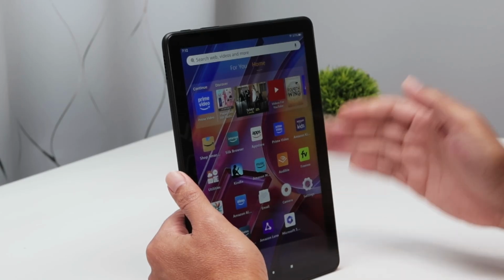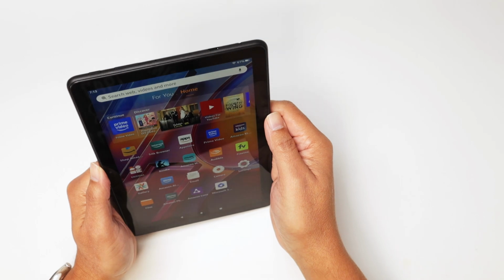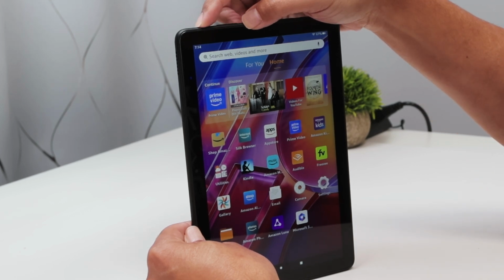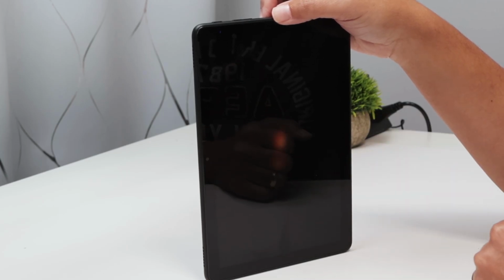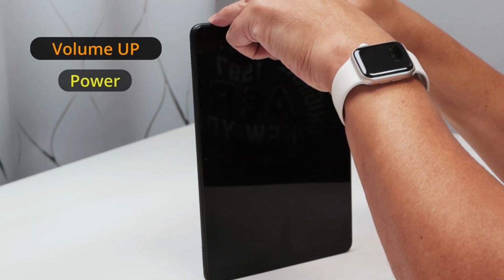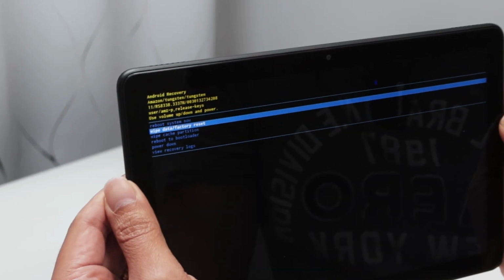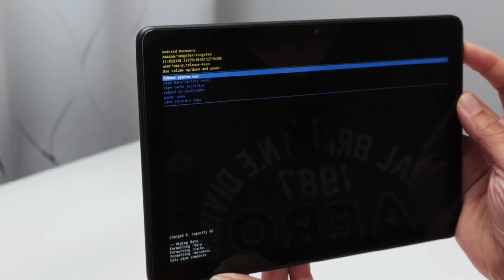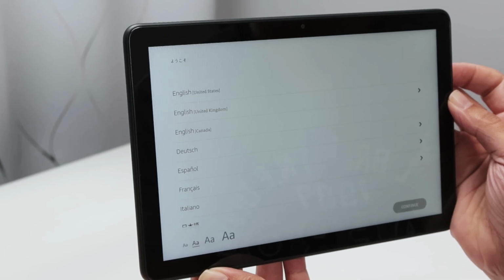Fire HD 10 Tablet Factory Reset - STEP-by-STEP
Fire HD 10 Tablet Factory Reset (2025 Model) - Soft & Hard Reset Guide

Learn how to factory reset Fire HD 10 tablet in minutes! This complete Fire HD 10 factory reset tutorial covers both soft reset (via settings) and hard reset (button combo) methods for the 2025 Fire HD 10 (13th Gen) and older models. Perfect if you've forgotten your password, the tablet is frozen, slow, or you're selling/giving it away.

🔥 Timestamps:
0:00 Fire HD 10 Soft Reset
0:31 Fire HD 10 Hard Reset
1:04 2025 Model Reset Demo
1:43 Wipe Data/Factory Reset
2:58 Reset Complete & Fresh Setup

✅ Method 1: Soft Reset (Easiest)

Go to Settings → Device Options
Tap Reset to Factory Defaults
Confirm ResetWorks only if you can access the menu

⚡ Method 2: Hard Reset (No Password Needed)

Power off the tablet
Hold Volume Up + Power (2025 model) OR Volume Down + Power (older models)
Release when Amazon logo appears
Use volume buttons to select Wipe data/factory reset
Press Power to confirm
Select Factory data reset → Reboot system now

Works on:

Fire HD 10 (2025, 13th Gen)
Fire HD 10 (2023, 11th Gen)
Fire HD 10 Plus
Fire HD 10 Kids / Kids Pro

Fixes:

Forgotten lock screen password/PIN
Boot loop / freezing
Slow performance
App crashes
Selling or trading in